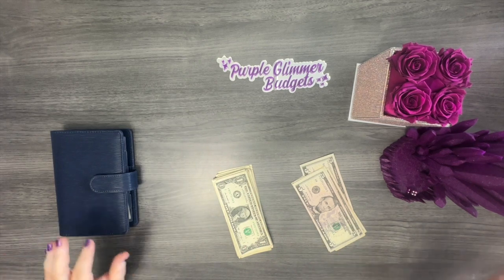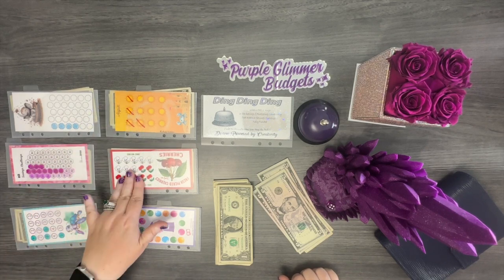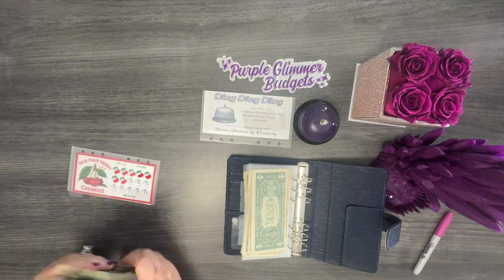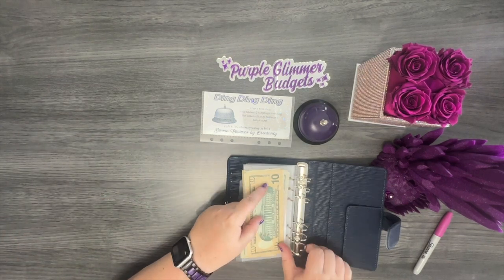$2 Tuesday Binder Stuffing | Using Dice to Determine Savings | Cash Budgeting Tips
Welcome back to Purple Glimmer Budgets! In this exciting $2 Tuesday video, I am cash stuffing $2 Tuesday binder. Using a fun twist, I roll a dice to decide which of my six challenges will receive $2. I keep rolling the dice until all the money I have for this week is stuffed.

What You’ll See in This Video:

   -Introduction to my $2 Tuesday binder
   -Rolling dice to determine savings allocations
   -Stuffing $2 into six different challenges
   -Fun and engaging cash stuffing routine
   -Tips for making budgeting more interactive and enjoyable

Whether you're a seasoned budgeter or just getting started, this video offers creative techniques and practical tips to make your cash budgeting journey fun and effective.

Links to Products in This Video:

Large Purple Calculator
Small Purple Calculator

   GoldCountryGifts
   Etsy:GoldCountryGifts.etsy.com

Upbeat Corporate by JP Bianchini jpbianchini.com